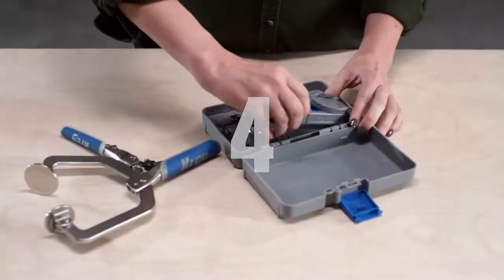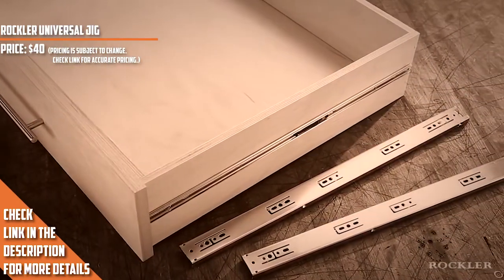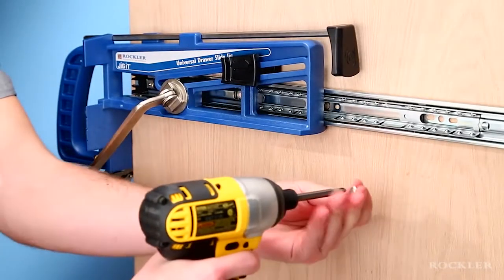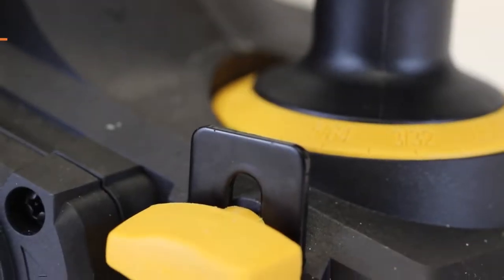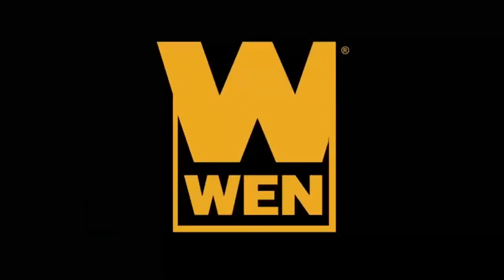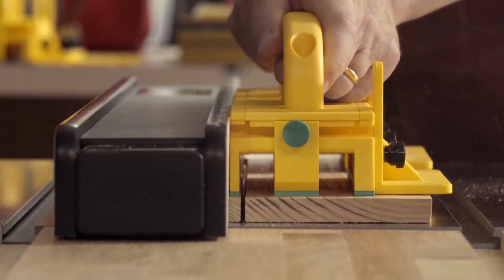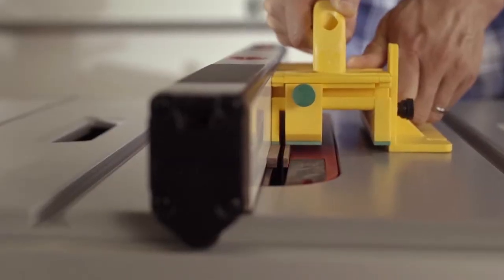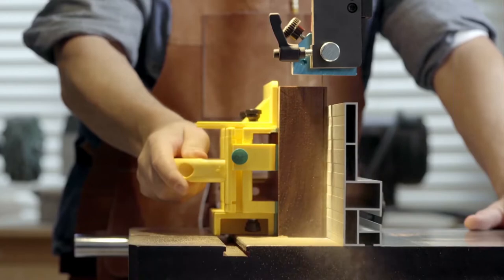Top 5 Best DIY Woodworking Tools You Can Buy On Amazon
▶ WORX WX550L 20V AXIS 2-in-1 Reciprocating Saw

▶ Kreg R3 Jr. Pocket Hole Jig System

▶ Rockler Universal Drawer Slide Jig

▶ WEN 6530 6-Amp Electric Hand Planer

▶ GRR-RIPPER 3D Pushblock

✔ Music

Title: DC Love Go Go
Artist: Silent Partner
Genre: Rock
Mood: Bright

All prices are subject to change. The prices listed in the videos are only rough estimates. Please check links for updated prices.